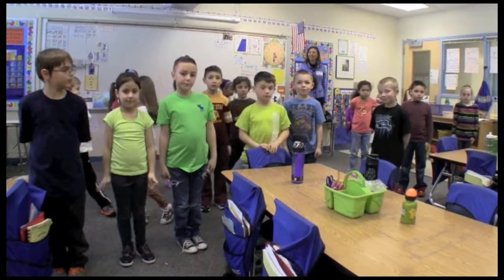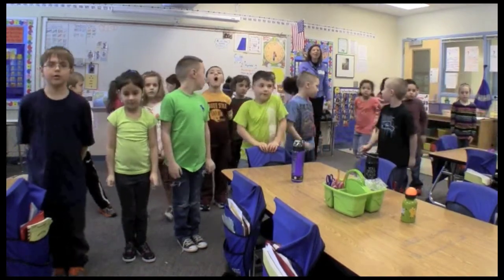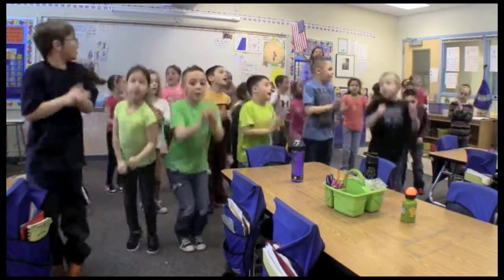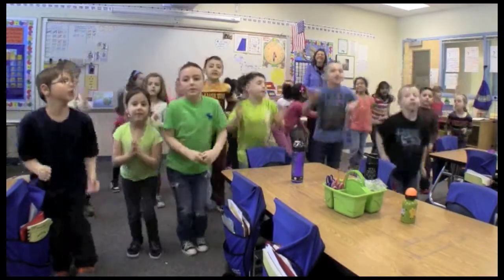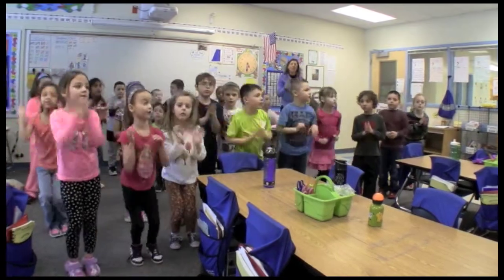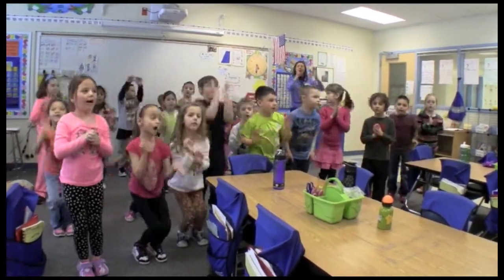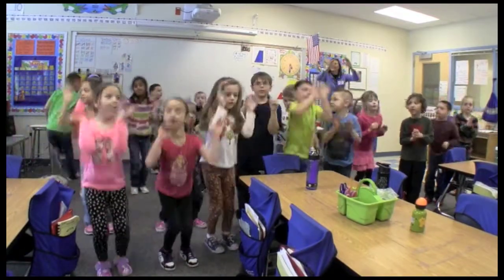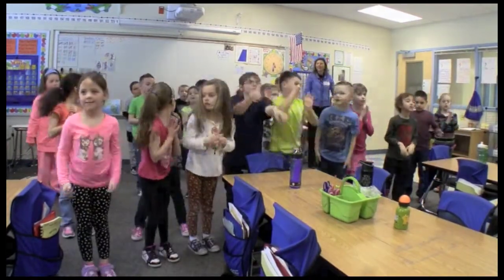Math & Movement in 1st grade part 4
math and movement in 1st grade continued